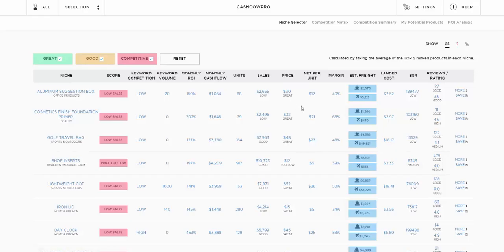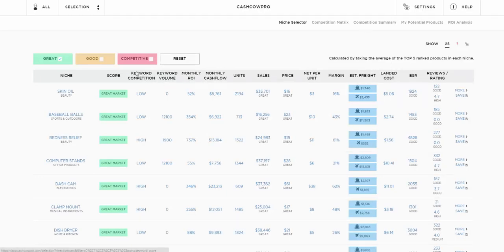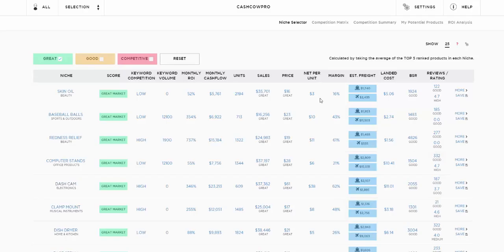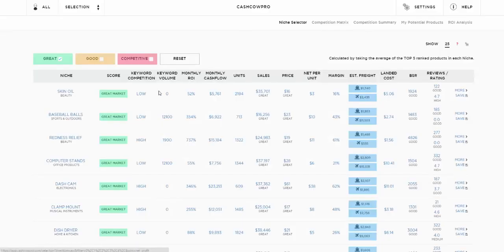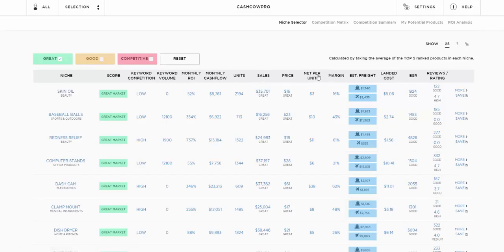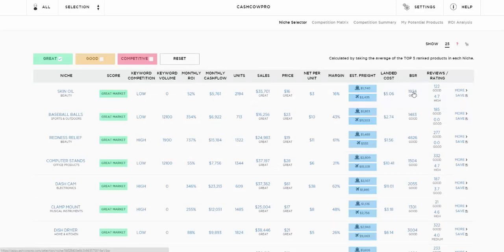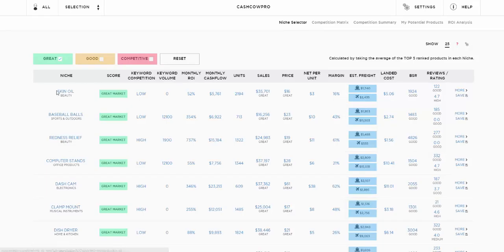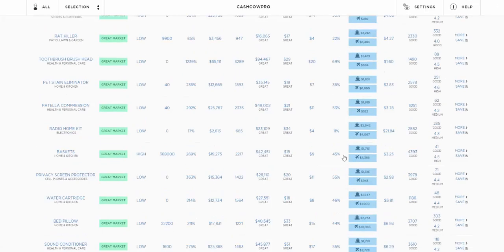Amazon FBA How to use CashCowPro Niche Selector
This video covers How to use the Niche Selector Section of CASHCOWPRO Amazon FBA Tool.

What to make more profit selling on Amazon FBA?

Get the TOP 100,000 NICE SELECTOR from CashCowPro today

Each episode covers the Top 7 tips in 5 minutes or less for actionable tips to win on Amazon.

Our goal is to help you create a passive Amazon business that gives you cash flow while you enjoy doing what you love with your free time.

The show covers Amazon FBA, Sourcing Products, Finding Suppliers, Amazon and Facebook PPC, Private Labelling, Promotions, Keywords, Product Selection, Increasing Sales, List building, being an Amazon Seller and much more.